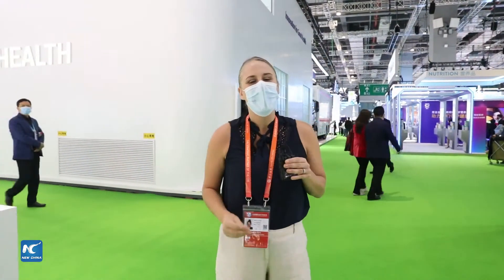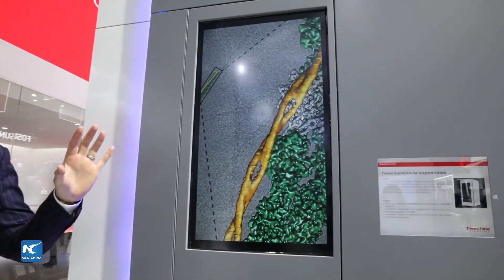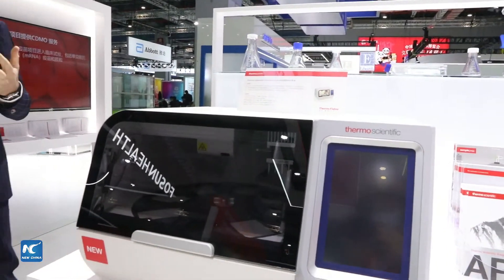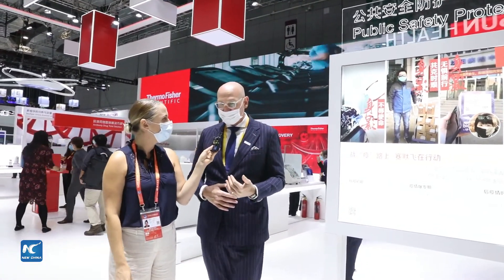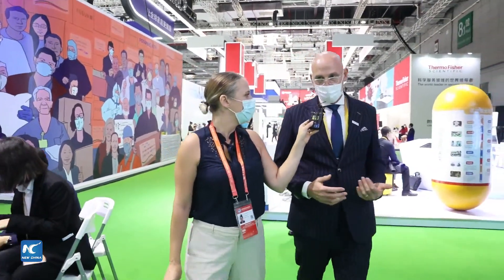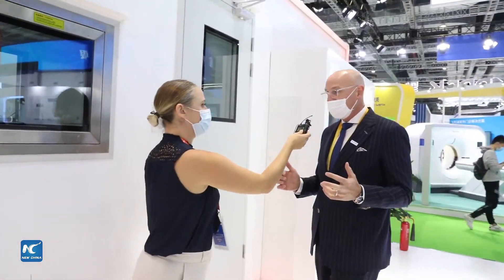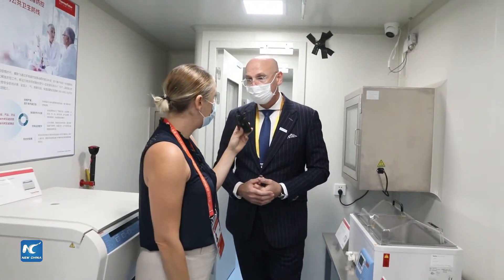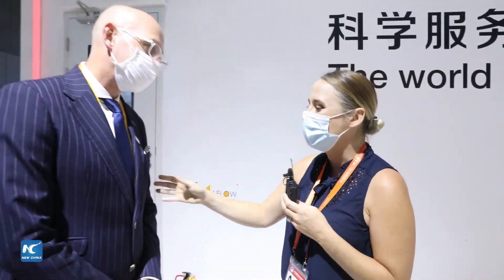LIVE: Exploring the latest advances in COVID-19 research, testing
LIVE: What do the latest advances in COVID19 research, testing look like? Join us at the third China Int'l Import Expo to find out!